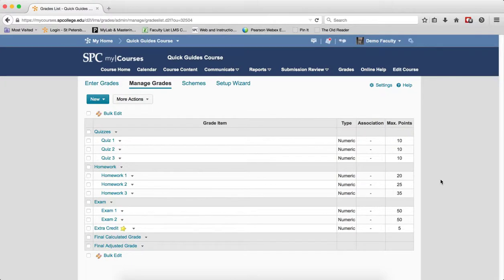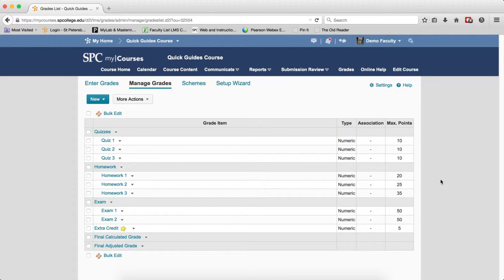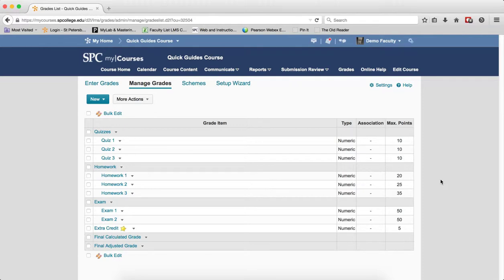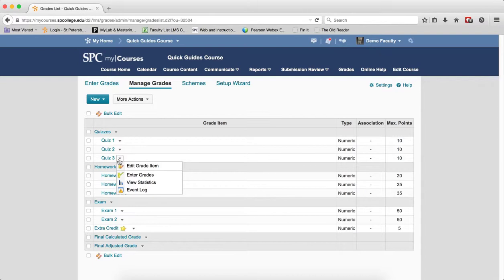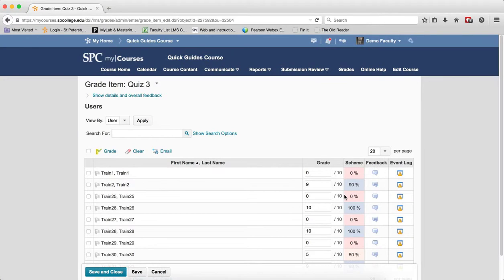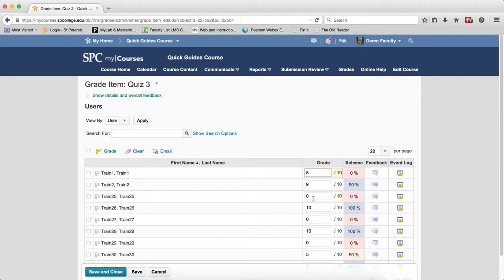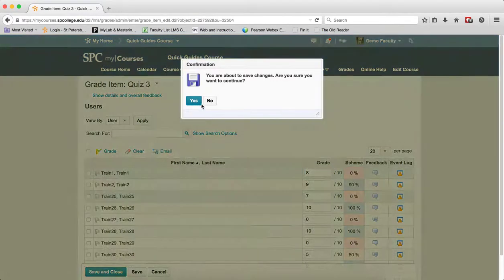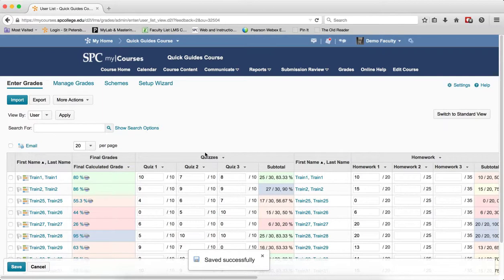Quick Guide - Gradebook: Manually Enter or Edit Grades via an Individual Grade Item